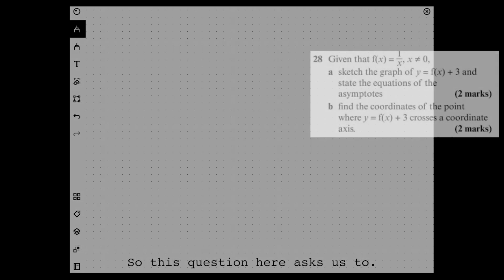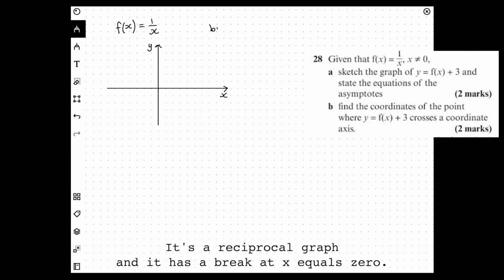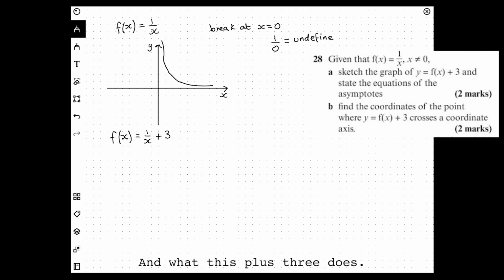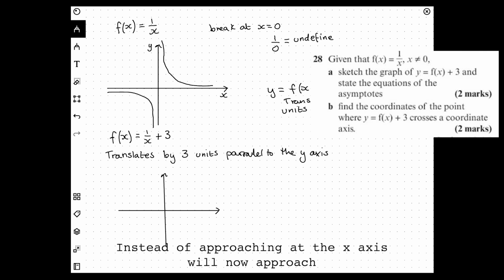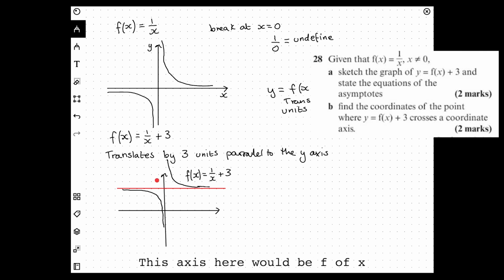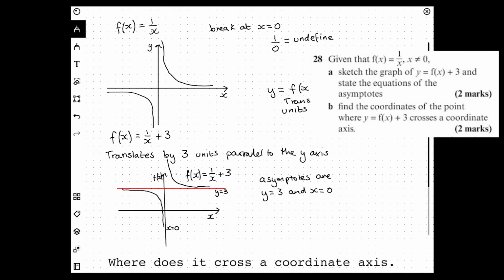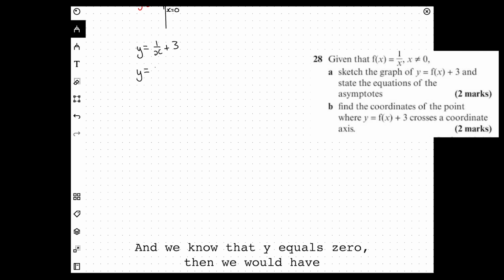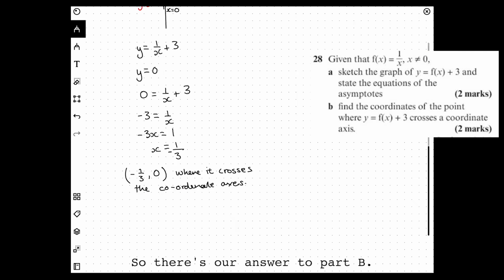Sketching Translated Reciprocal Graphs | Understanding Asymptotes | A-Level Mathematics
An exploration of translating the reciprocal function (1/x), focusing on asymptotic behaviour and coordinate axis intersections. Providing theoretical understanding and practical application.

📚 Conceptual Development:
0:00 Introduction to reciprocal function translation
0:52 Understanding undefined points and breaks
1:42 Translation principles and visualization
2:35 Asymptote identification
3:16 Coordinate axis intersection analysis
🎯 Mathematical Progression Points:

Original function visualization (0:00-0:52)
Break point analysis at x=0 (0:52-1:42)
Translation effects understanding (1:42-2:35)
Asymptotic behavior examination (2:35-3:16)
Solution methodology (3:16-5:15)

💡 Strategic Navigation:
Need reciprocal graph basics? Begin at 0:00
Struggling with translations? Jump to 1:42
Working on asymptotes? Start at 2:35
Solving intersections? Go to 3:16

📝 Core Mathematical Concepts Addressed:

Reciprocal function behavior
Vertical and horizontal asymptotes
Function translations
Coordinate intersection calculation

⚠️ Key Mathematical Insights:

Understanding undefined values
Visualization of asymptotic behavior
Translation effects on asymptotes
Algebraic verification methods

Share your alternative approaches below
Discuss challenging aspects
Request specific topic clarification